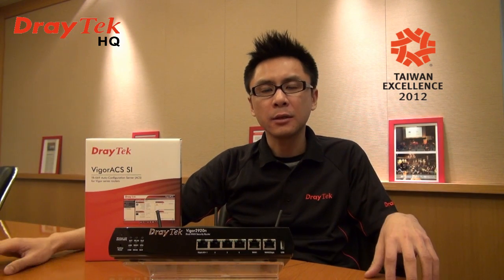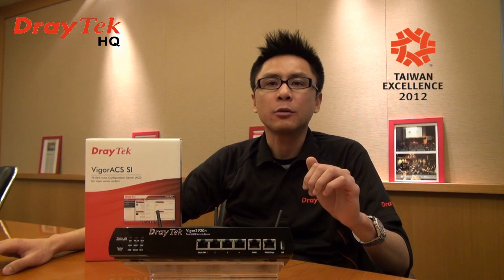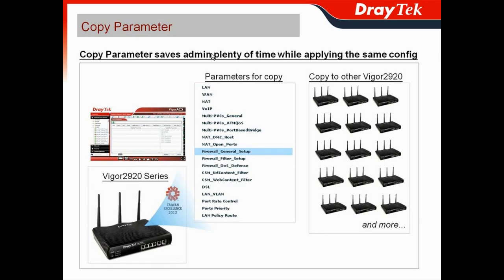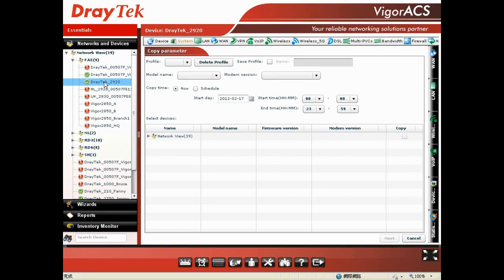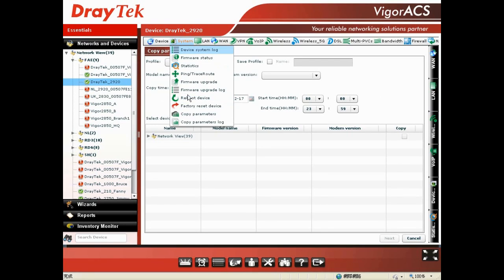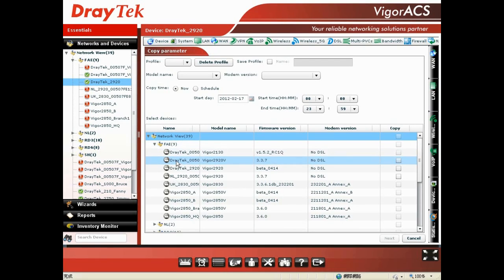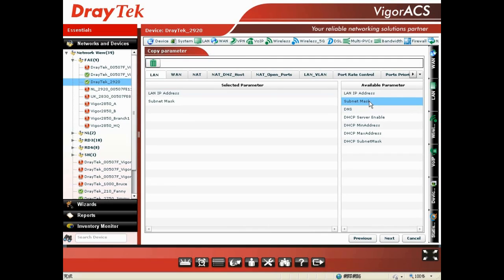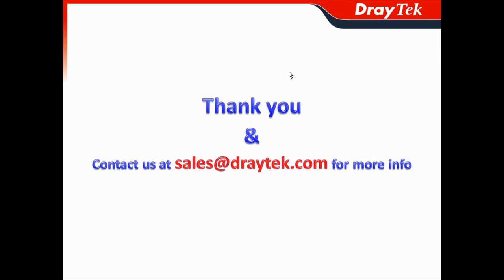DrayTek VigorACS SI - Copy Parameter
Save great deal of time when you can copy parameters at one device to others!